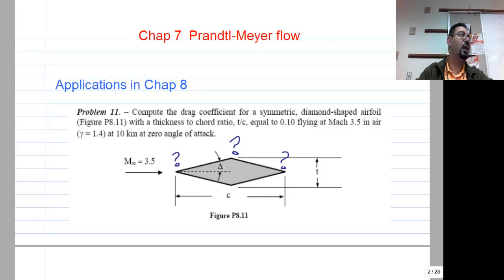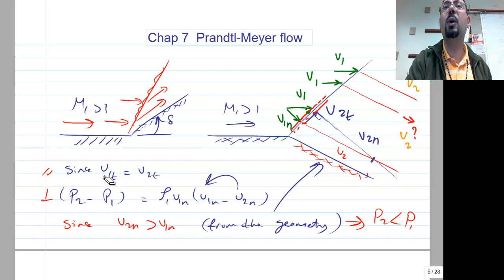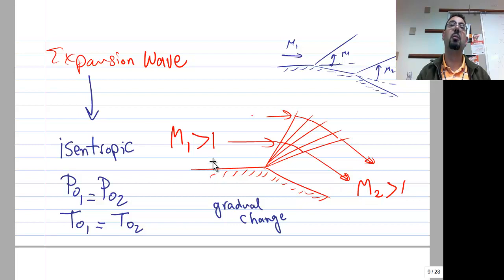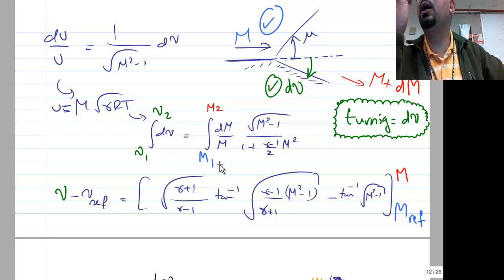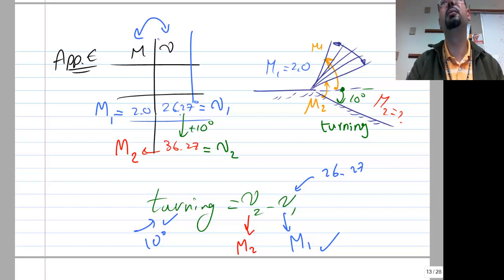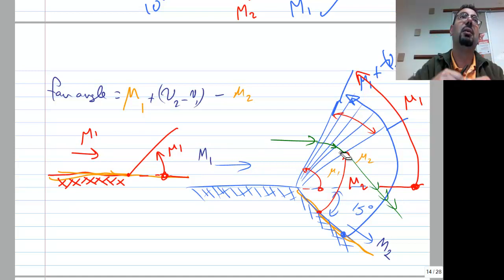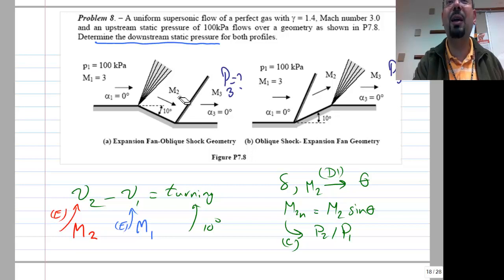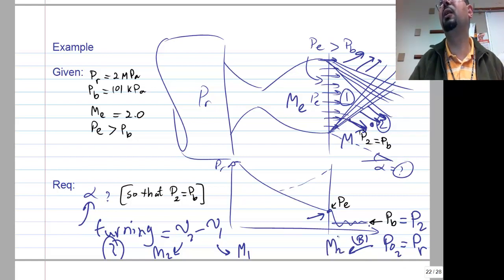Lecture 7 - Compressible Flow